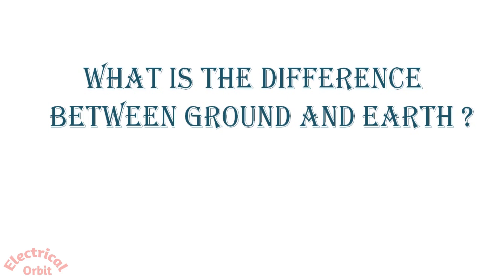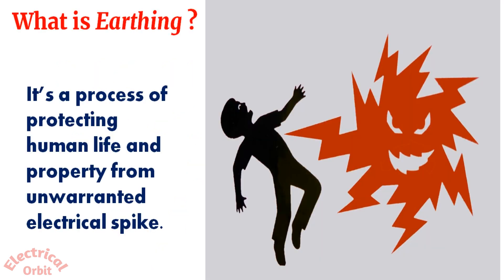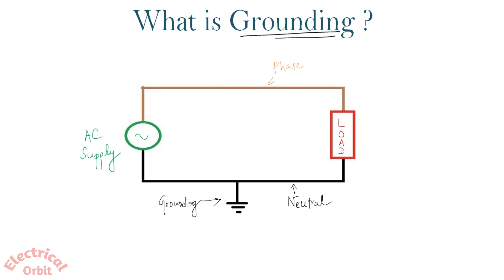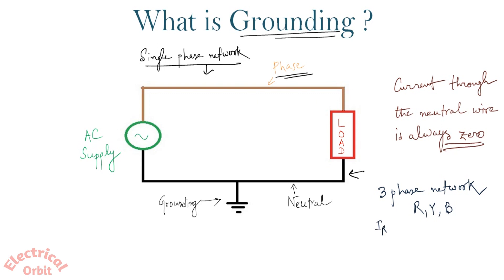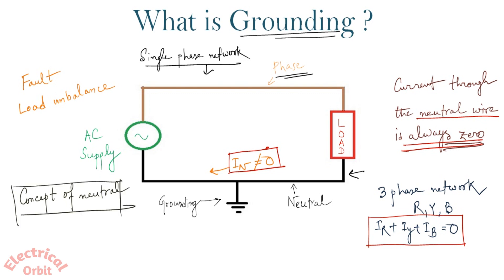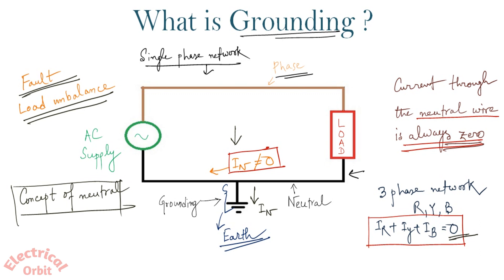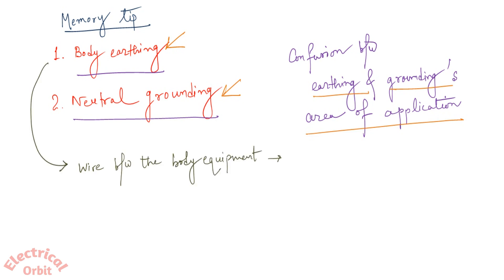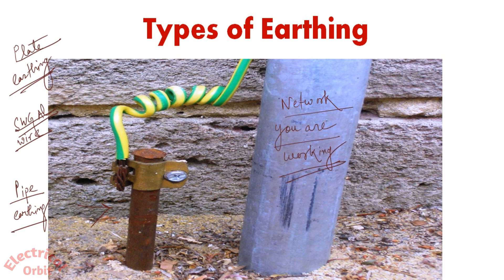What is the Difference between Earth & Ground l Earth vs Ground l Earthing Grounding Difference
In this lecture we are going to understand a very critical concept on the difference between earth and ground.Students or practicing engineers find it difficult to distinguish between this two. So in this lecture the entire concept has been explained in a very simplfied manner.